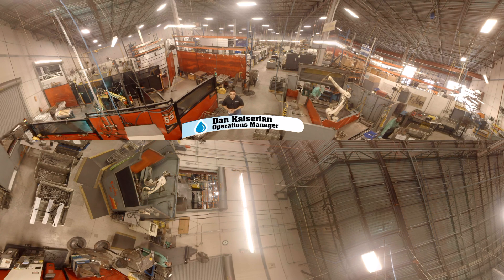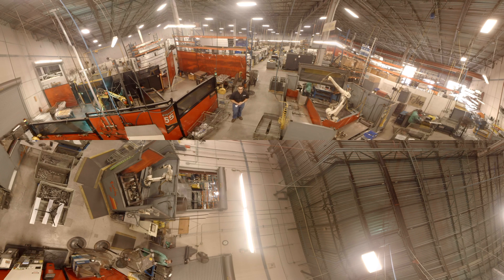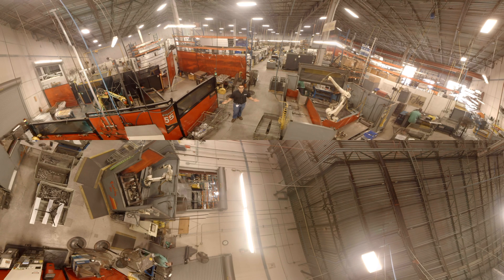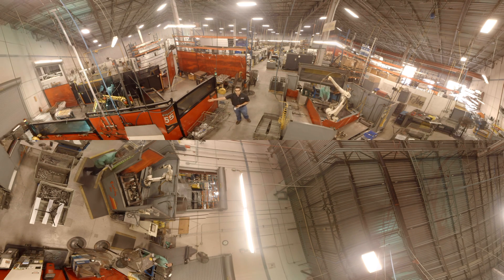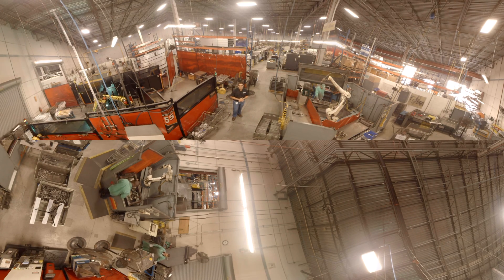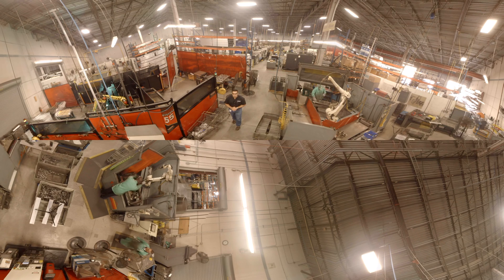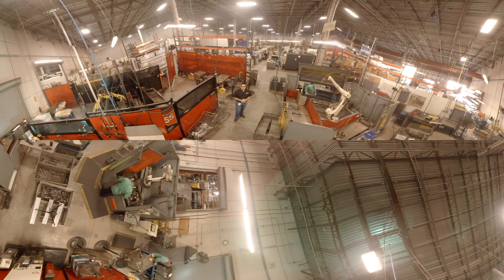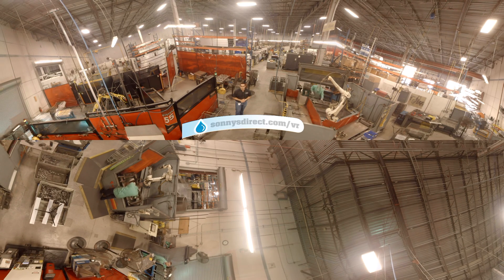SONNY'S 360 Factory Tour: Robotic Welding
Join Dan Kaiserian as he takes you on a 3D tour of our award-winning car wash factory in South Florida. This video gives you a bird's-eye view of our robotic aluminum and steel welding cell.